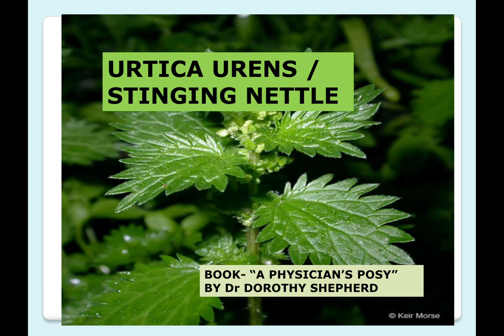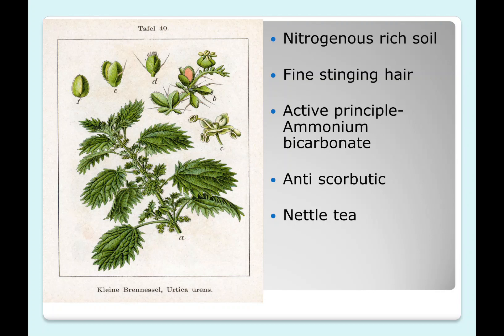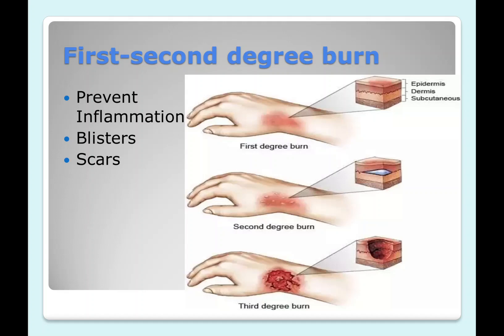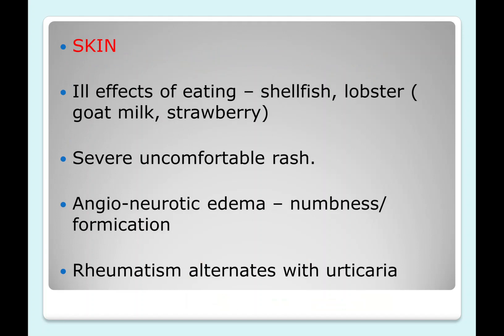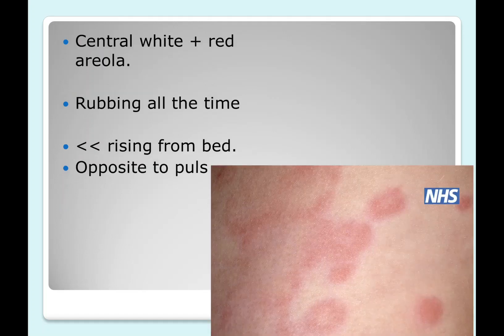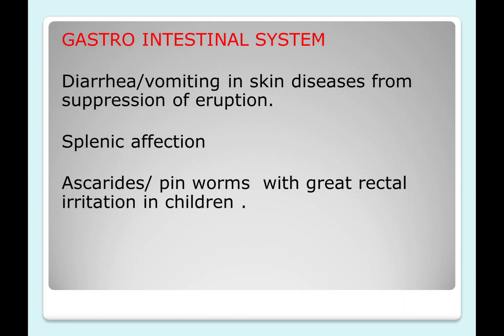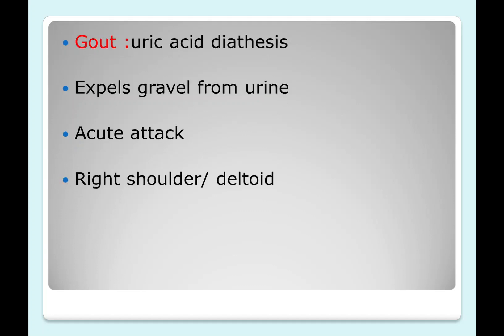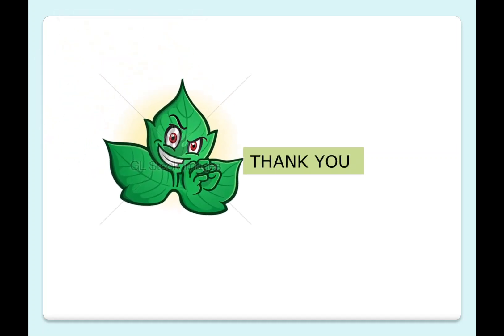youtube video #-9JnVcGfDW0